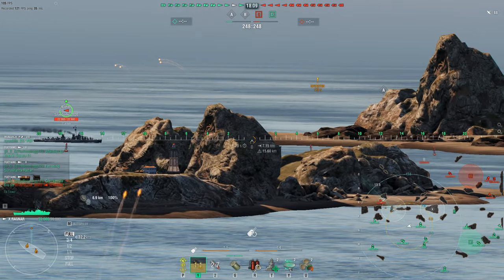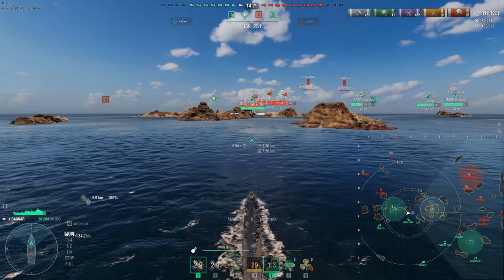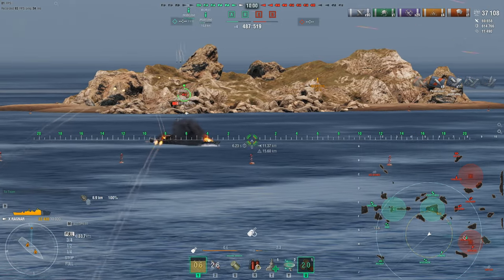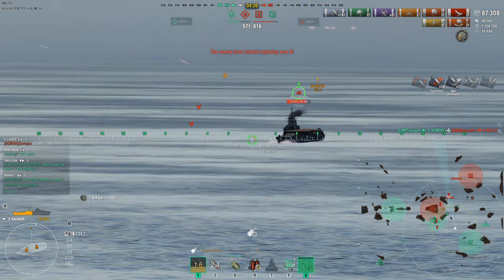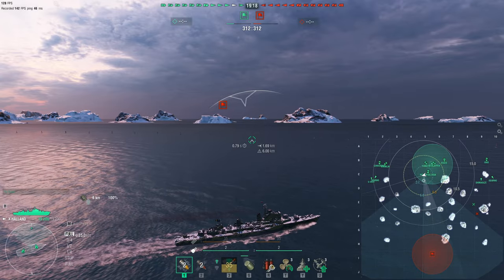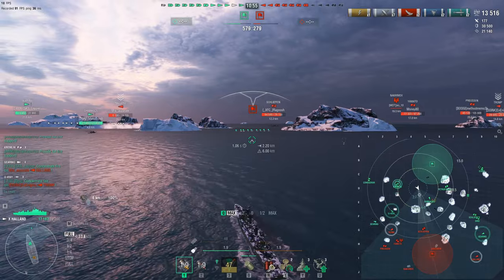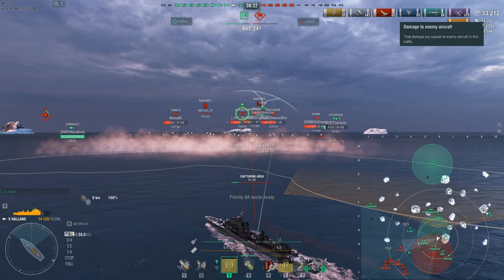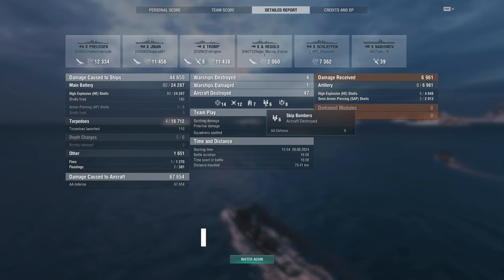Best Anti-Aircraft Destroyers, No Fly Zone | Ragnar & Halland